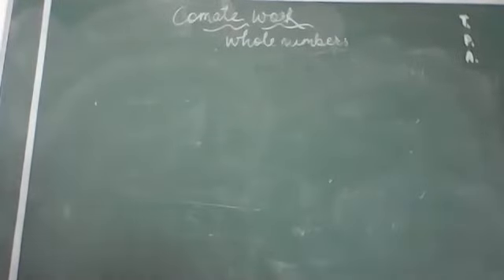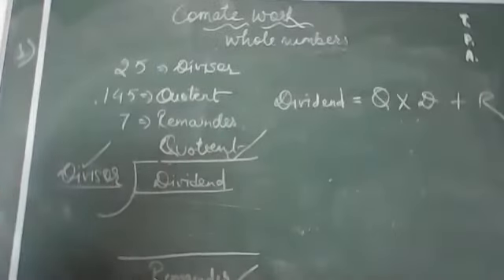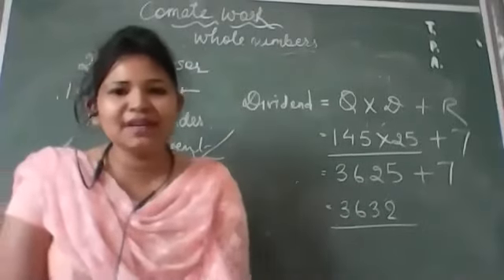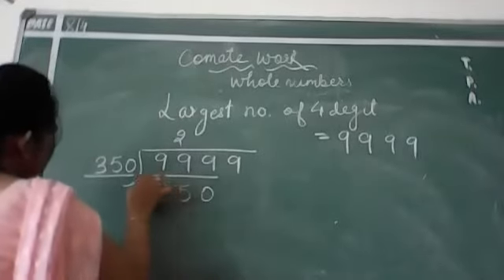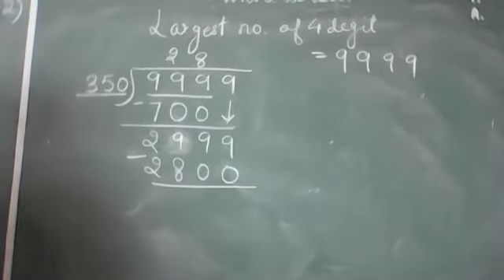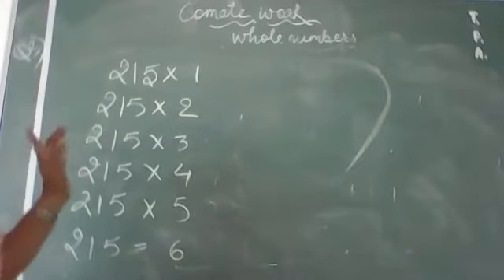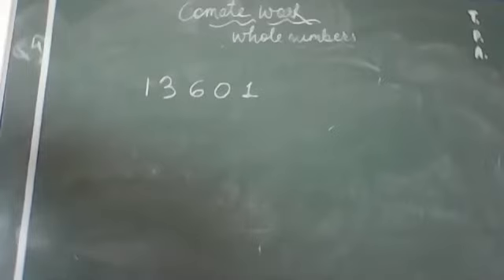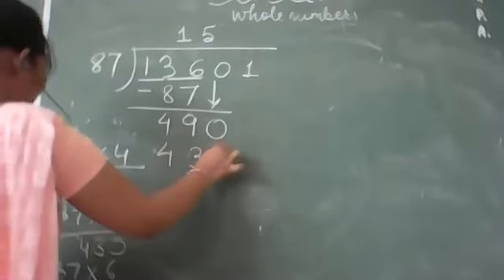Class 6 , Whole numbers// Comate Discussion// R S AGARWAL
Whole numbers
Class 6
Comate work